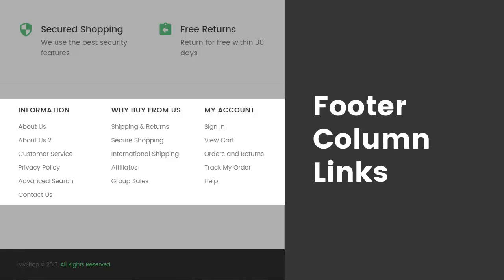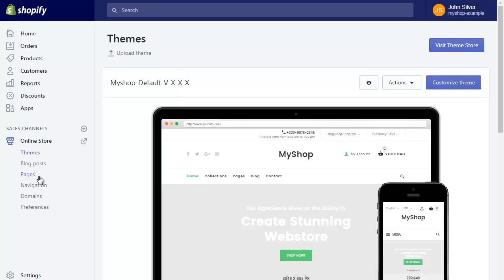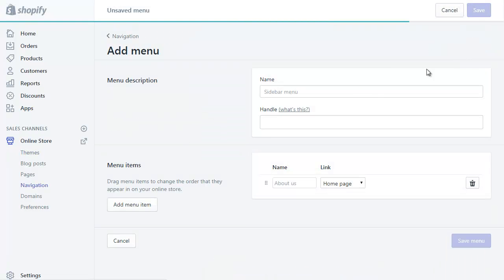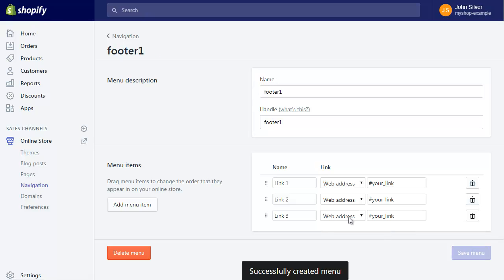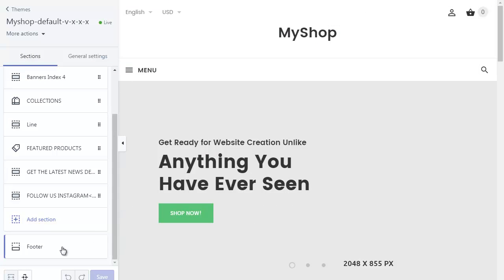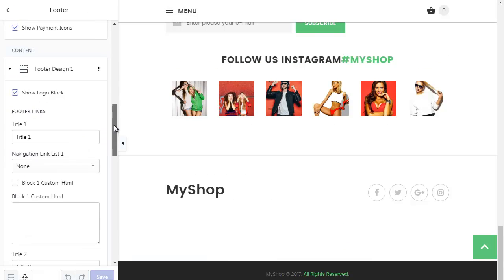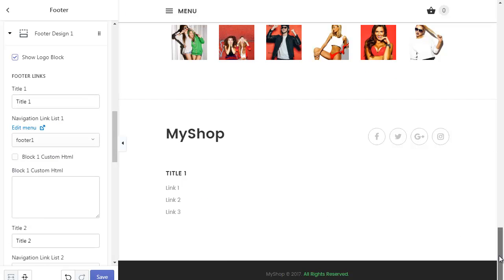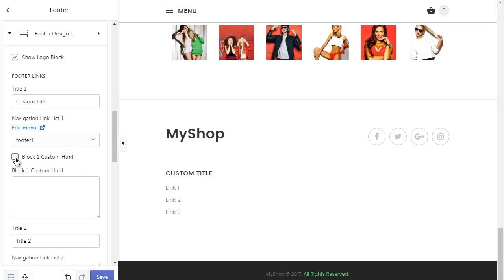Shopify Theme Footer Columns Links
Footer Column Links.
We will see how to create Footer Column Links.
Let's start.

Footer column links have 0 drop-down menus.
Create simple menu footer1.

Go to admin panel. Click button Navigation.
Create menu with name footer1.

Go to admin panel. Click button Customize Theme.
Select section Footer.
Scroll down to the end of the section.

Select and open tab "Footer Design 1".
Find field "Navigation link list 1". Click. Select created menu. In our case this is a "footer1".
We can see links column in footer.

Also in column we can paste html code or text.

Show block. Example